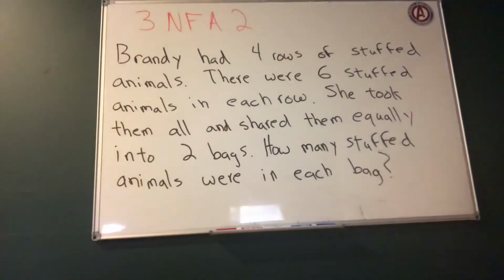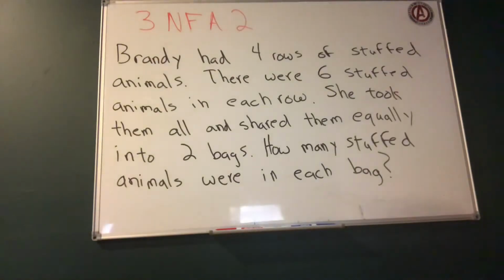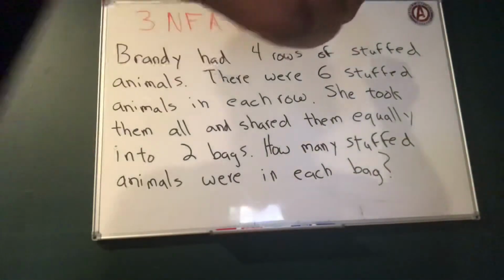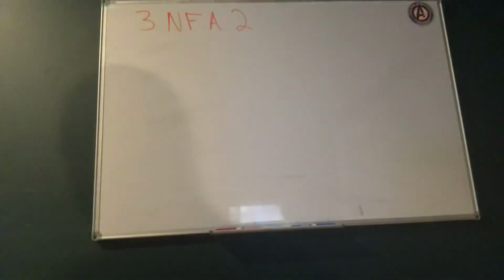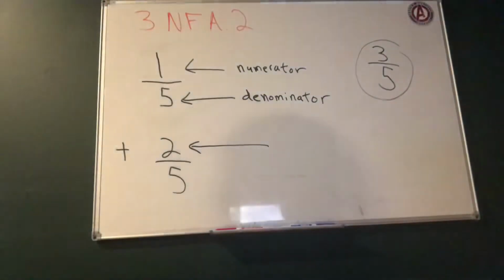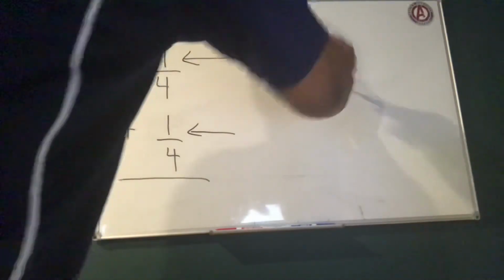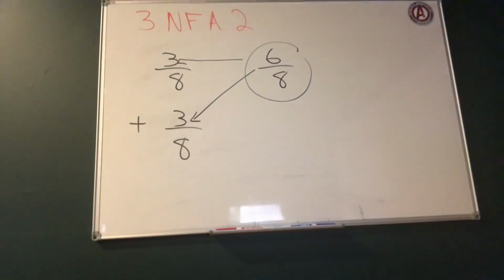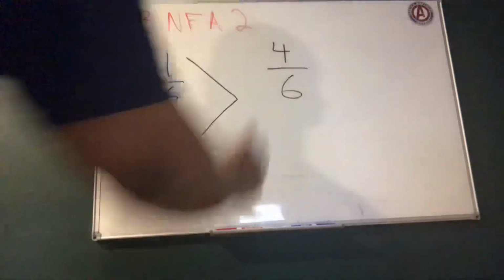May 17, 2020